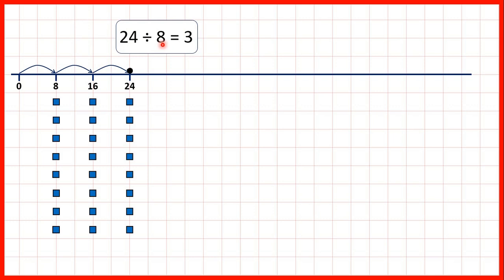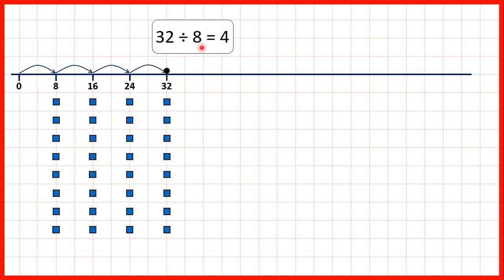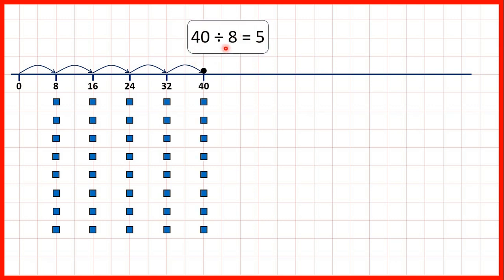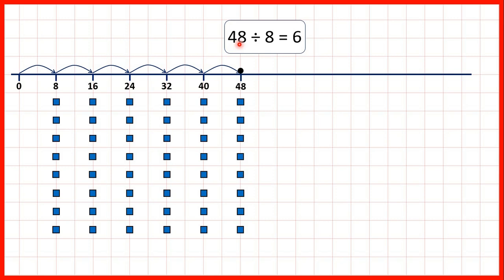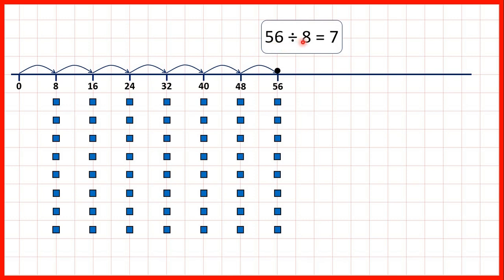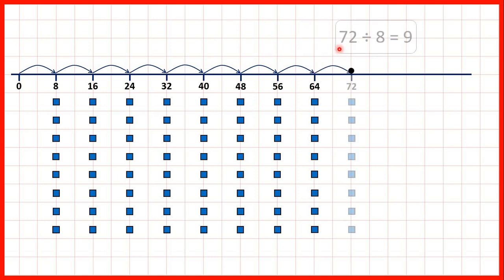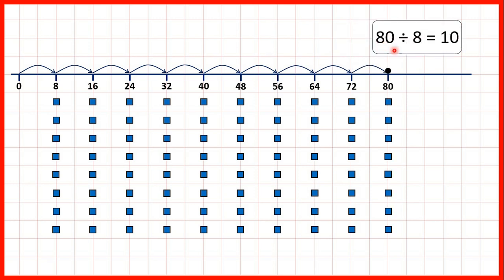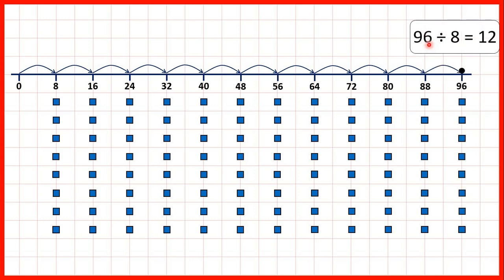Divide by 8 | Division | Year 3